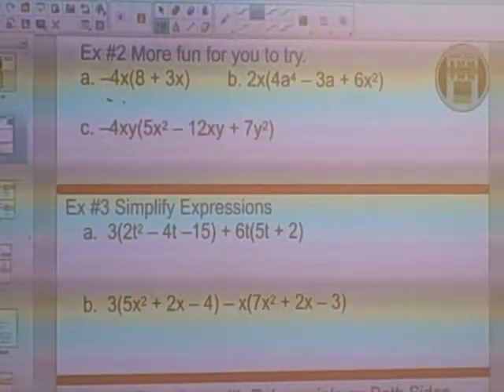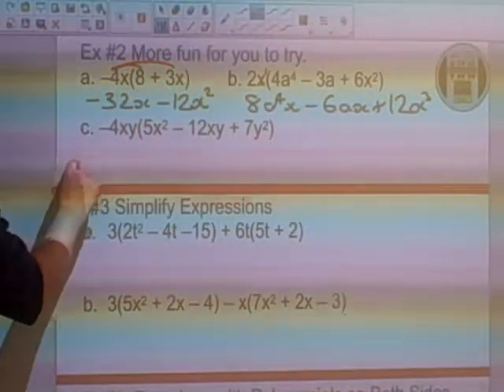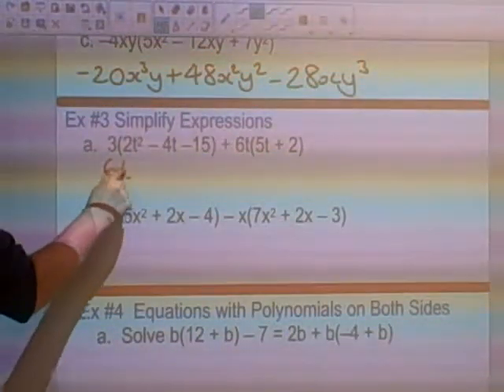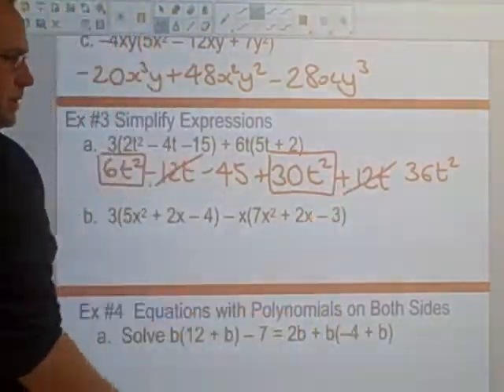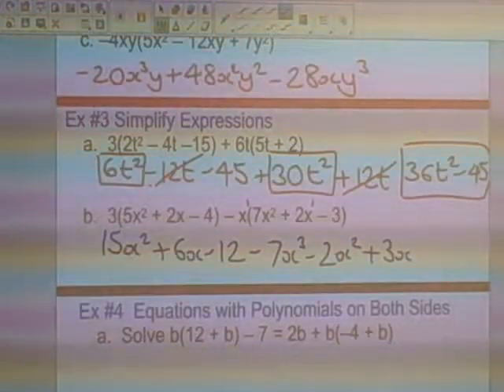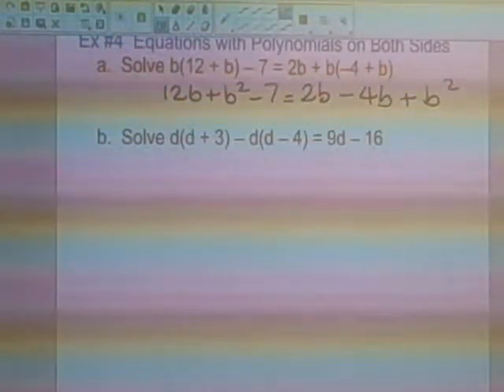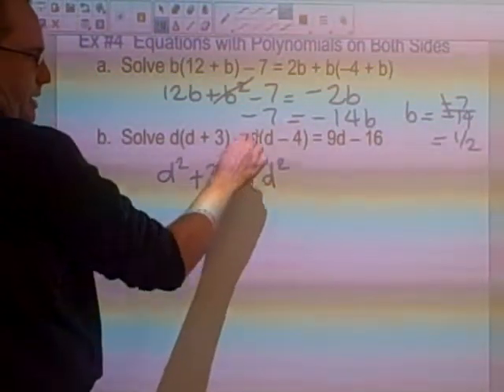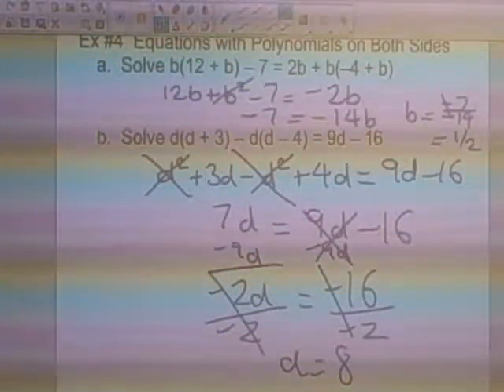19 20 ALG1 Lesson 5.2 pt4 EXTENSION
This used to be unit 7 prior to 2018 19 school year.

SOME EXTENSION QUESTIONS FOR STUDENTS LOOKING FOR A CHALLENGE

The 2nd half of this video is mainly extension work, so students may wish to focus on first half of these videos.